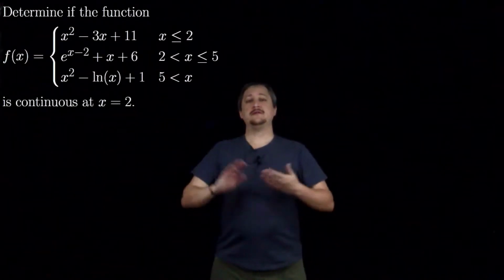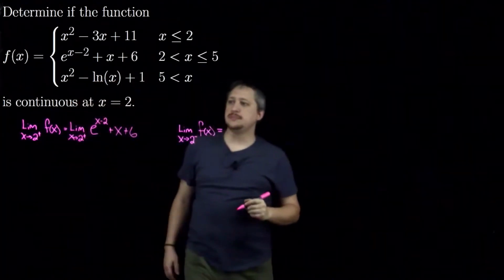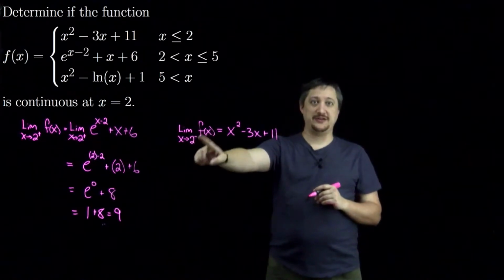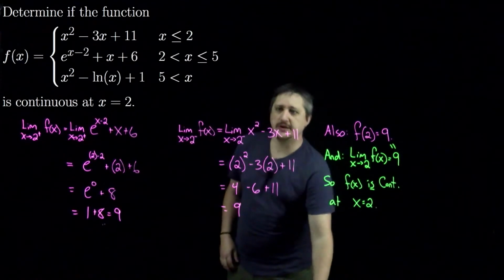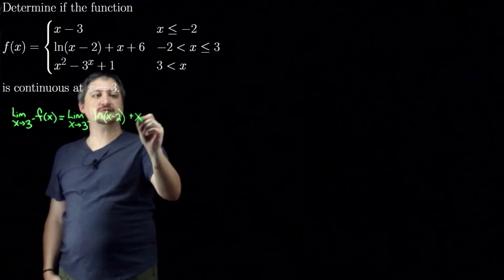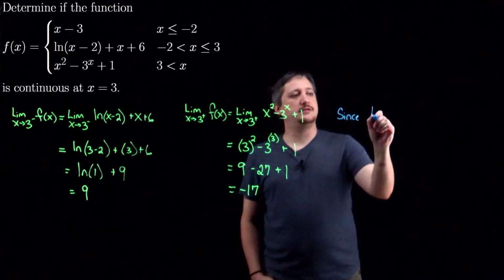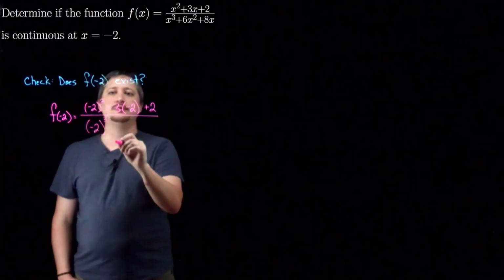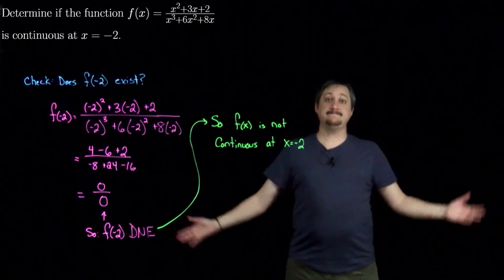Limits: Example - Determining Continuity.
We present a number of examples of using limits to determine if a function is continuous at a specific point.

Presenter: Dr. Jason Nowell - PhD University of Florida